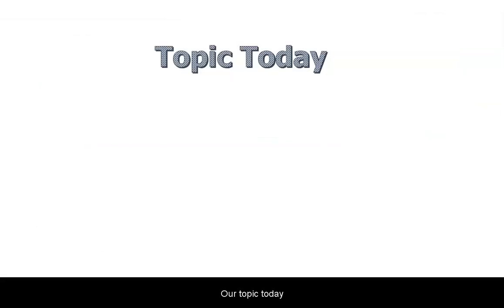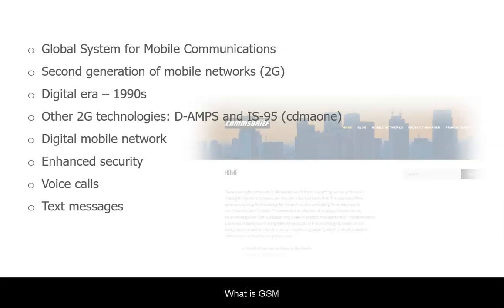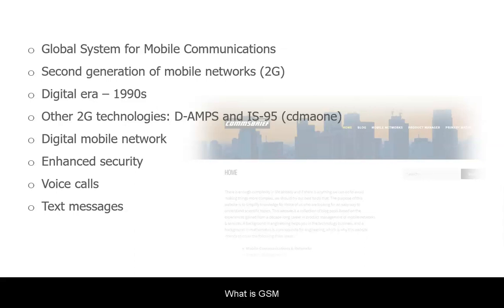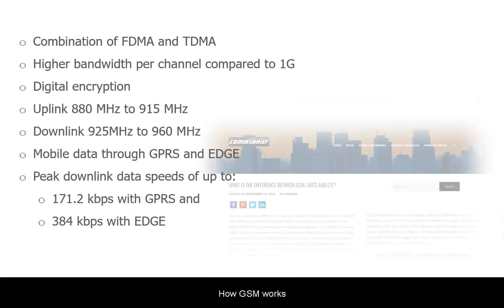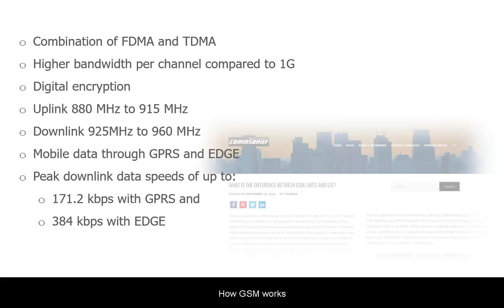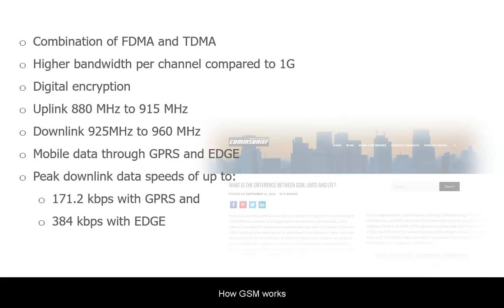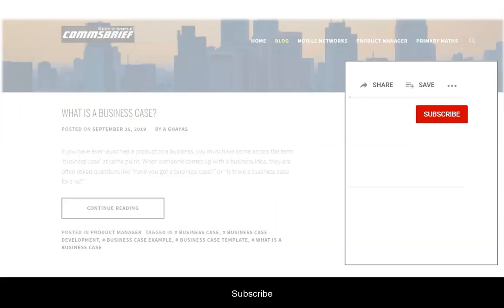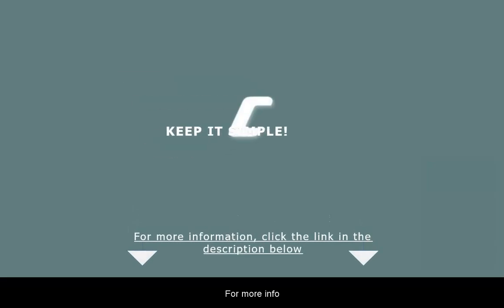What is GSM?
GSM stands for Global System for Mobile Communications and is the most widely deployed second-generation mobile network technology standard. Check out the following post for details: